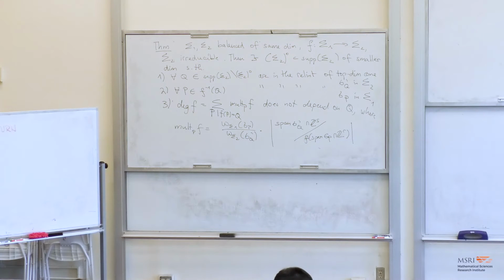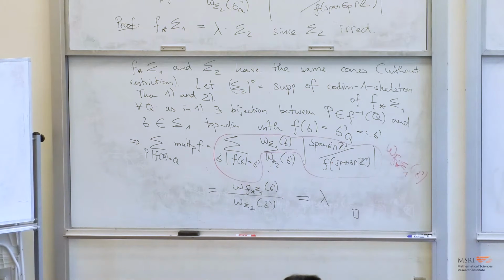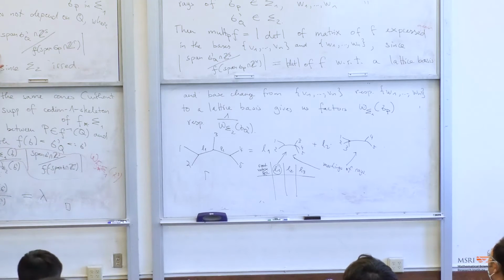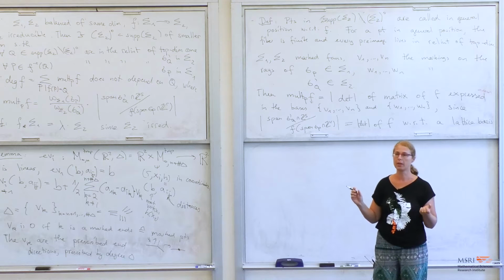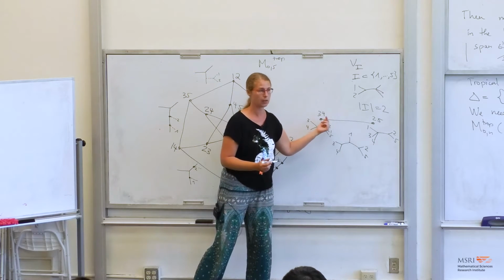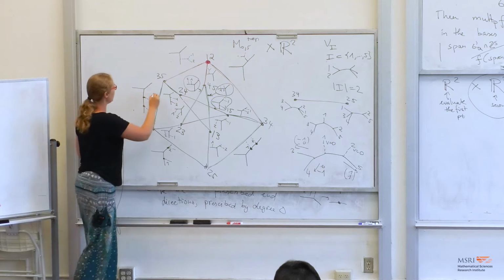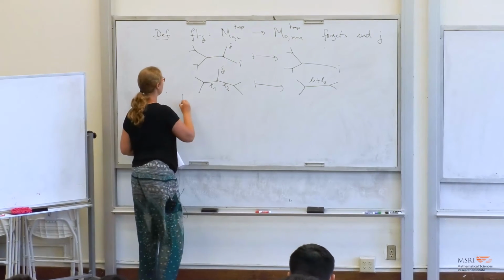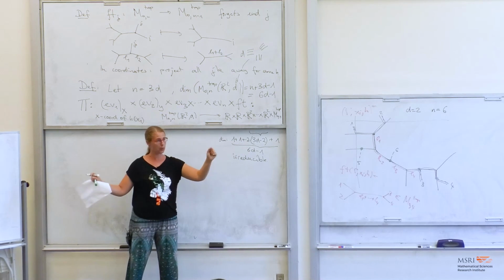Enumeration of tropical curves (Hannah Markwig) 5-6